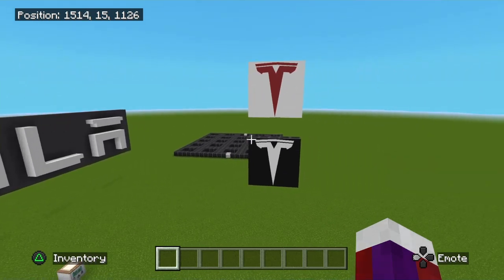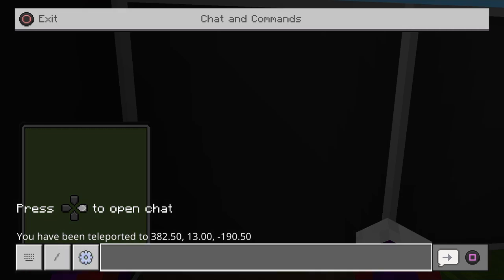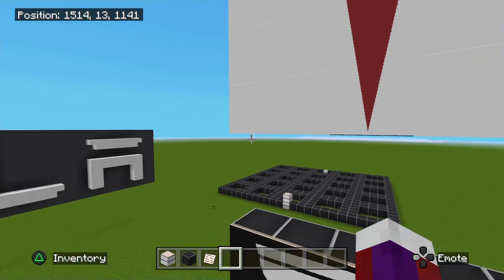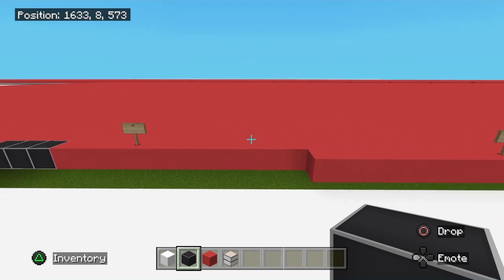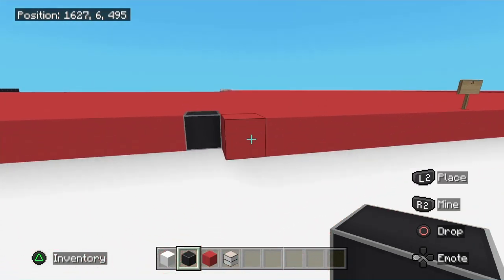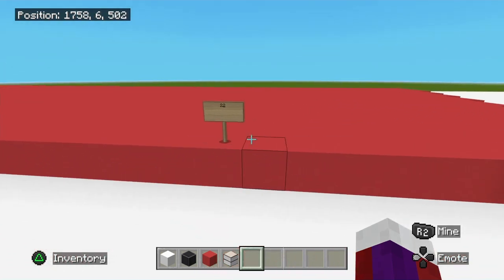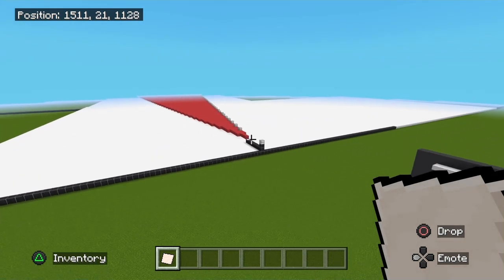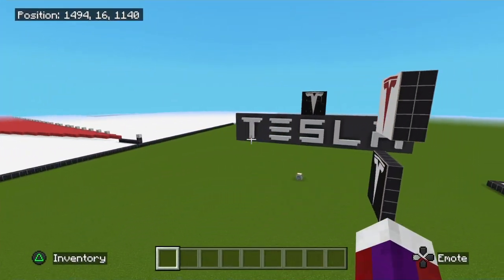Minecraft Tesla Logo Tutorial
Easy And Simple Just Takes Time. I Hope You All Enjoy. This Can Be Used For Advertising Banners, Billboards And More.